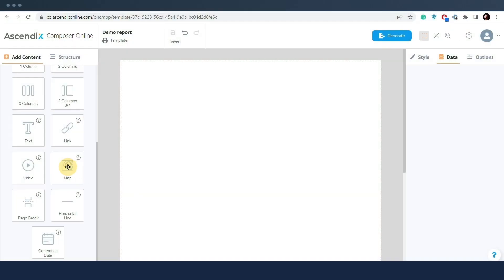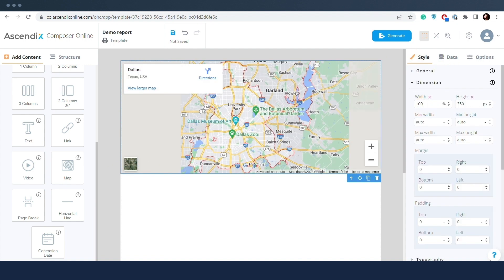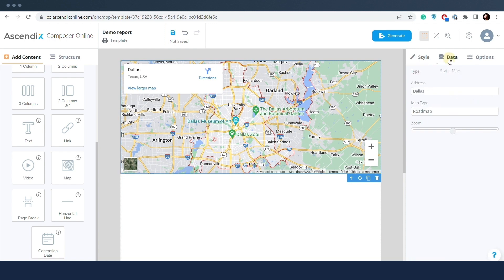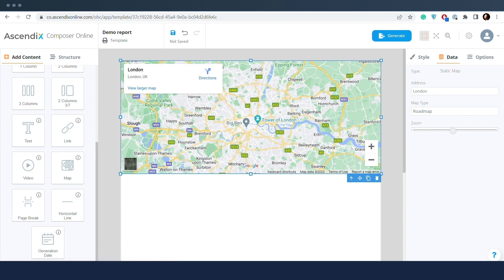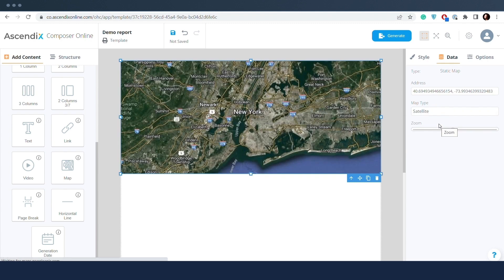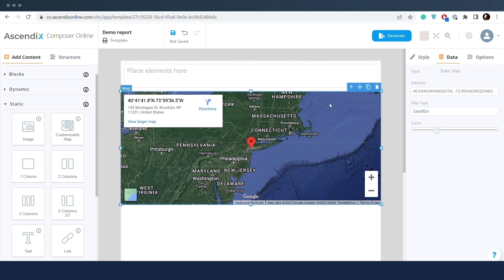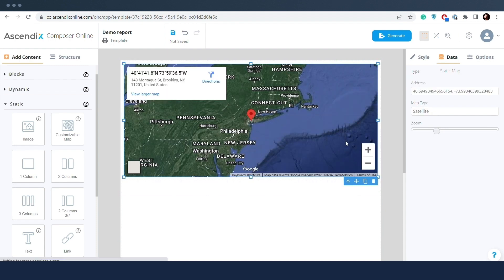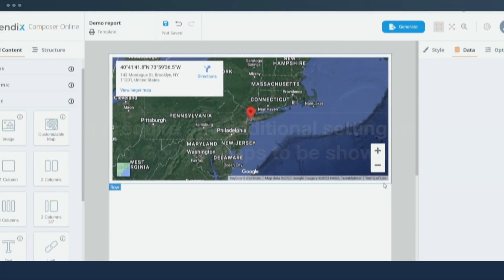Ascendix Composer: Static Map element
Set the location of the property which will remain permanent in every newly generated report by using Static Map. If there is a need to display your office location in the brochure or in the footer of the landing page - this is a good choice!

📖Chapters:
00:08 How Static Map works
00:30 Additional settings for maps
00:56 Quick navigation for Static Map element